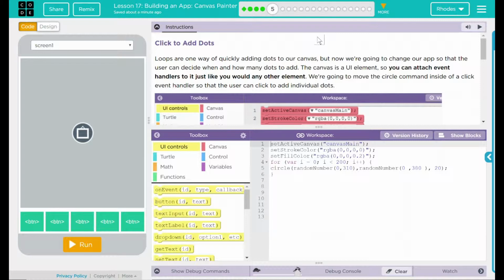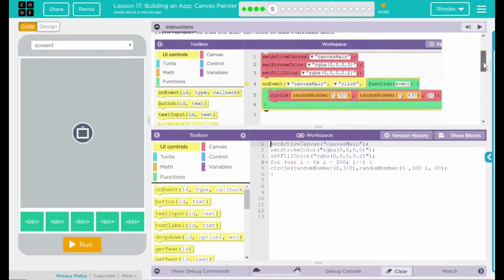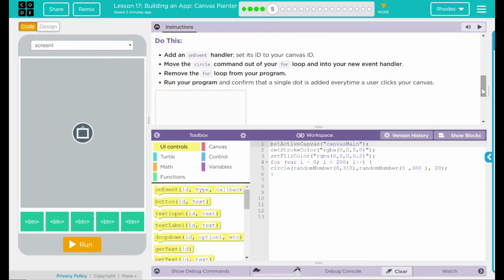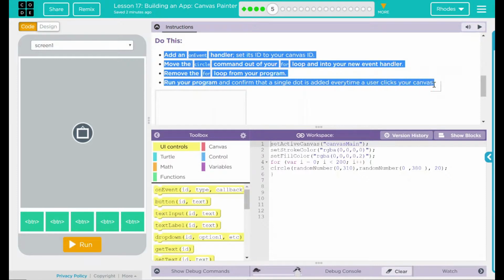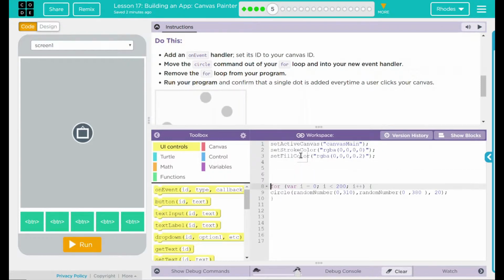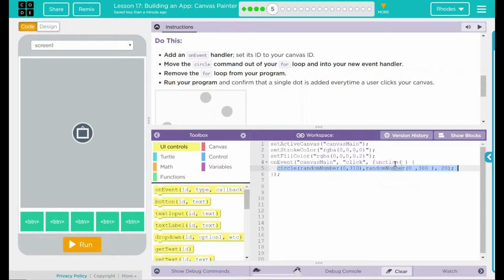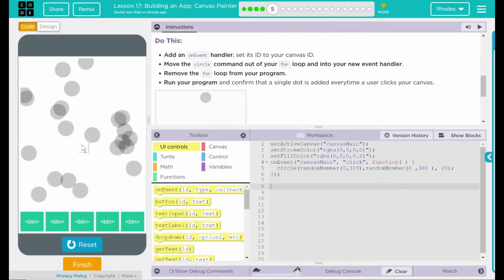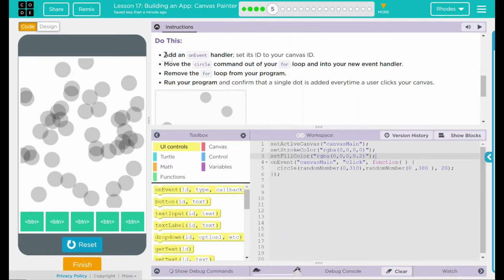Unit 5 - Lesson 17 #5: Click To Add Dots